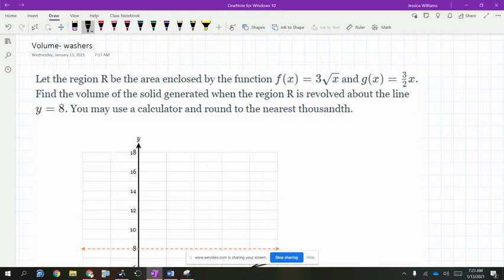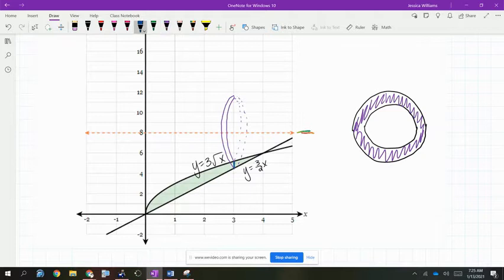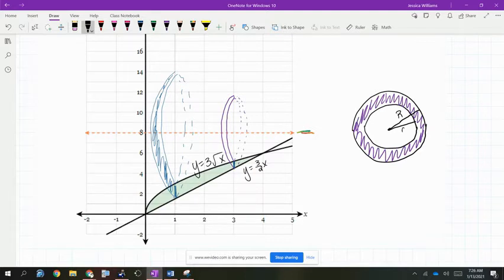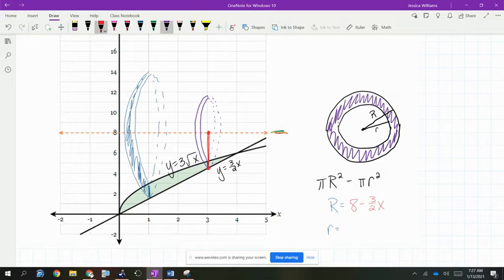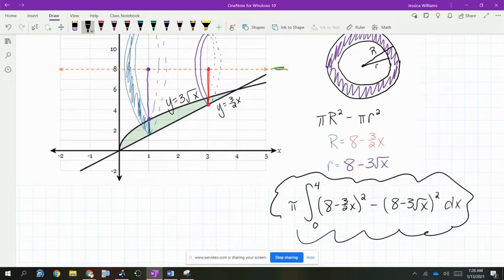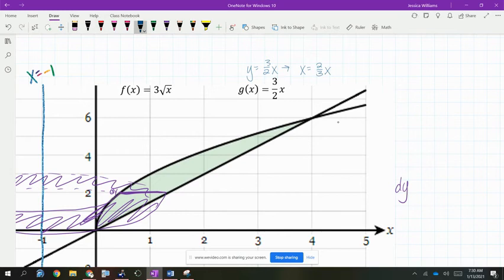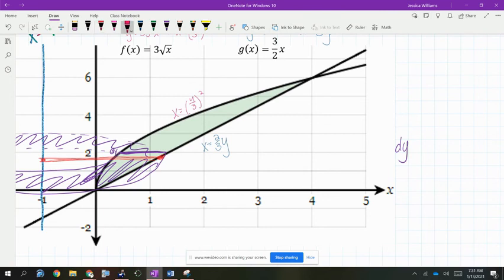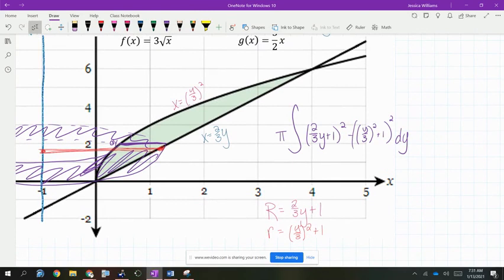1/14: volumes with washers